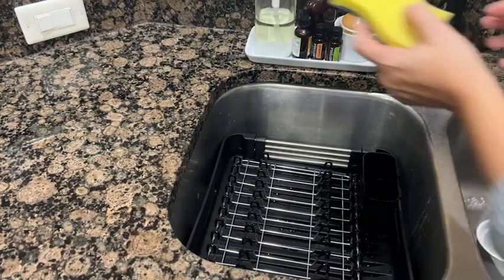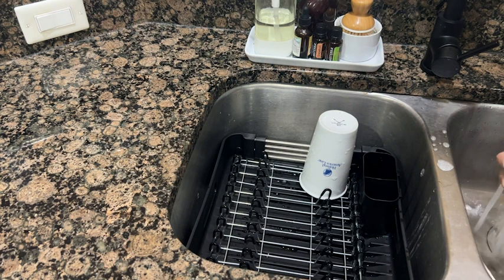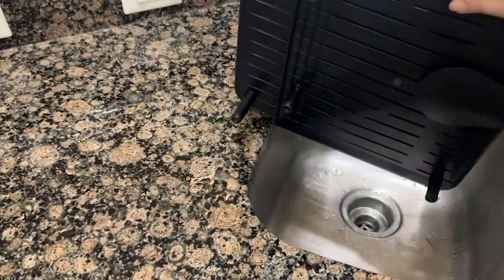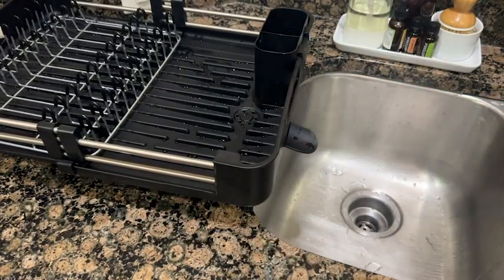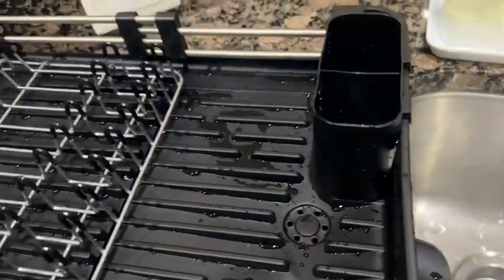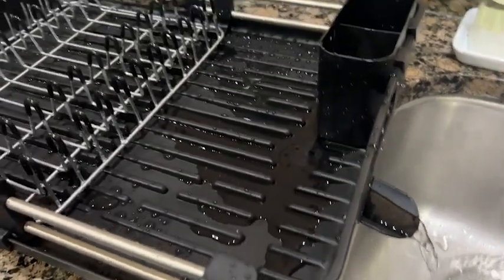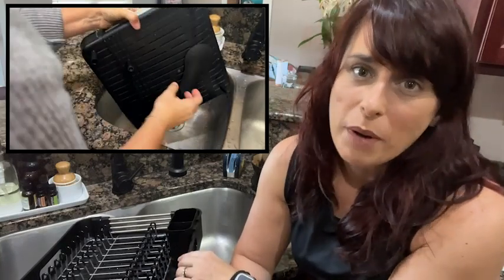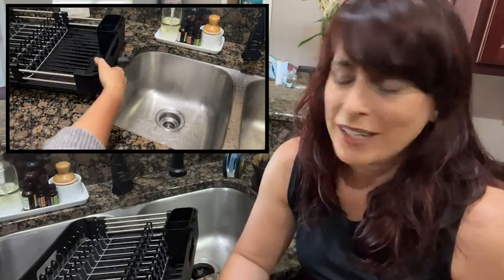TOOLF Extendable Dish Rack | Our Point Of View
Check Our New Website For Amazing Deals!
(Commissionable Links)

👍EXTENDABLE DESIGN: The unit (not expanded) measures 13.4" L x 12.4" W x 4.3" H. The extendable design can expand to 21.7" length. It's perfect for all kinds of kitchen countertop space.
👍NON-SCRATCH & NON SLIP:The plate rack is covered with the protective cover, it prevents your items from scratch, falling and reduces the appearance of noise. The non-slip rubber feet keep the stability of the whole rack and will not scratch the countertop.
👍INTEGRATED DRAINING SYSTEM: Raised ribs in the bottom prevent water being trapped and channel it towards integrated plug. The swivel drainage spout can directly drain the water into the sink. The plate rack and cutlery holder is dismountable, which make the dish drainer easy to clean.
👍MULTI-FUNCTION & LARGE CAPACITY: The plate rack make it not just suitable for storing plates but also fit to bowls, wine glasses and mugs ect. The whole dish rack can hold up to more than 10 plates, 4 wine glasses, 6 mugs, 30 tablewares and 6 bowls.
👍PREMIUM QUALITY: The dish rack is made of high quality plastic and premium stainless steel tubes which can adjust the rack smoothly. The shiny polished surface and modern design make it perfect for any kitchen decor.
Be assured that TOOLF will always stand behind our products and promise to provide a satisfied solution for you.